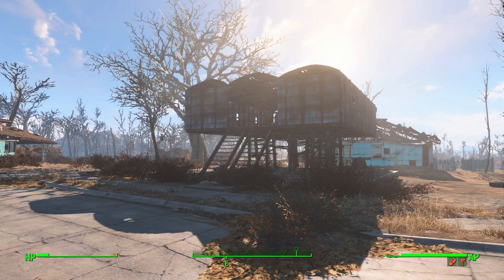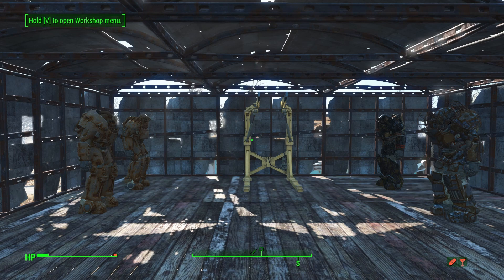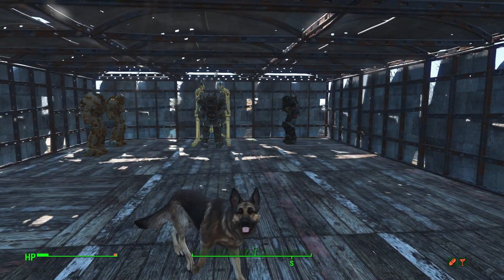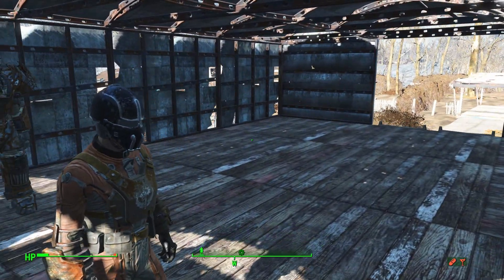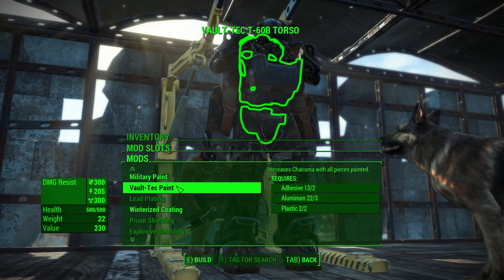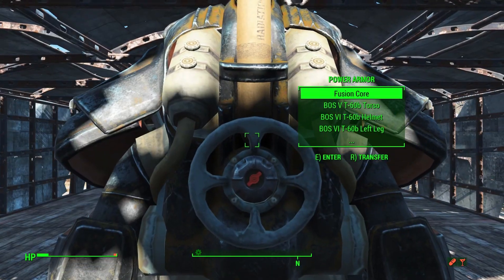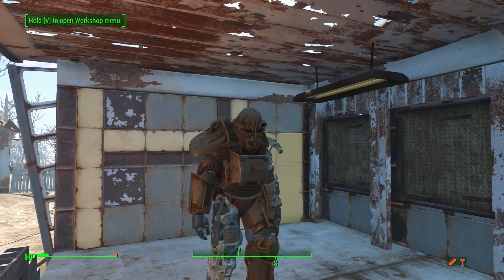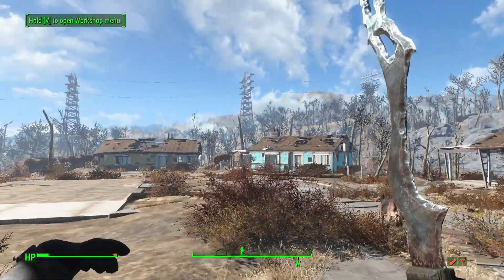Fallout 4 power armour showcase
on this episode I showcase my Fallout power armour